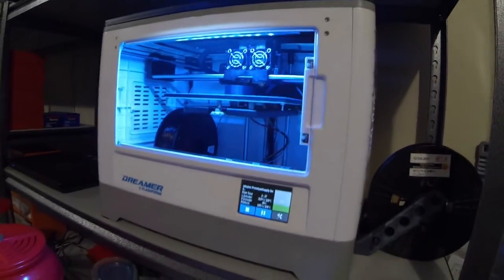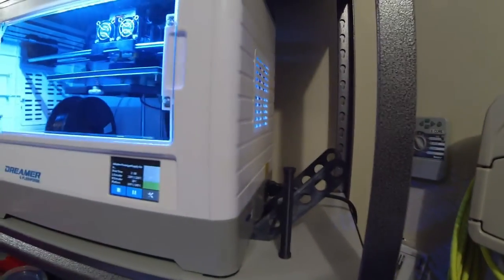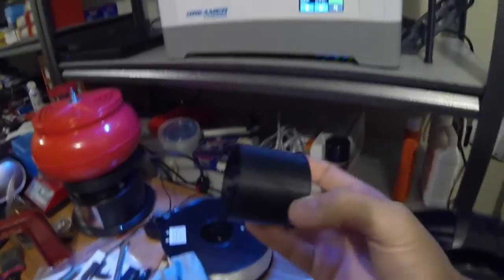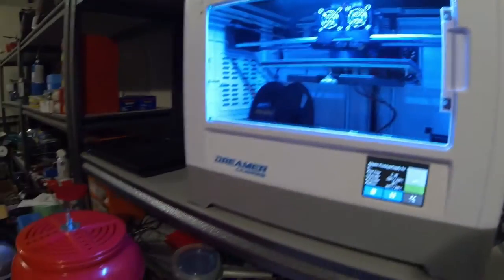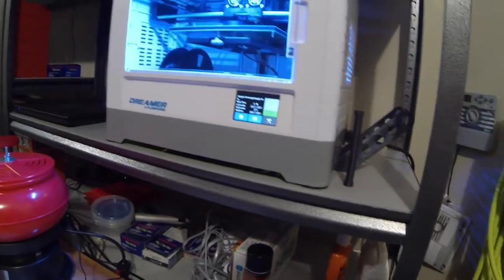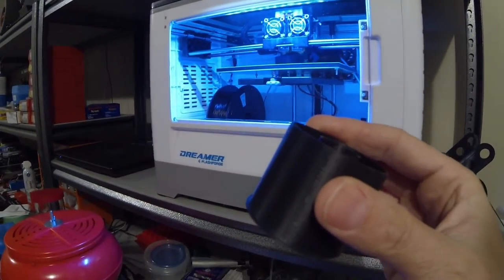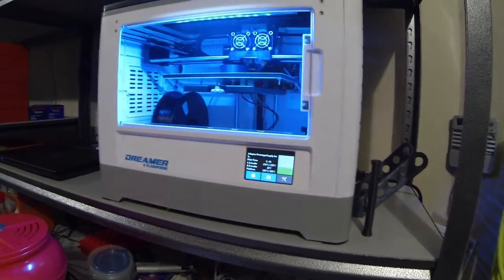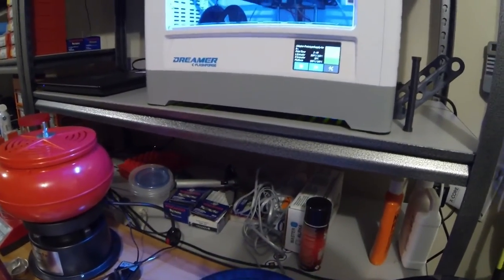Day 3 with the Flashforge Dreamer 3D Printer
So it's day 3 and so far I'm loving the flashforge dreamer but I've spent the last 3 days doing prints to make parts for a filament holder so I can finally use all the aftermarket filament I purchased!!